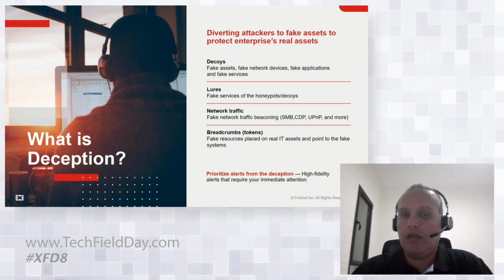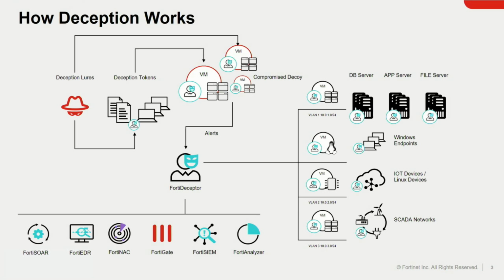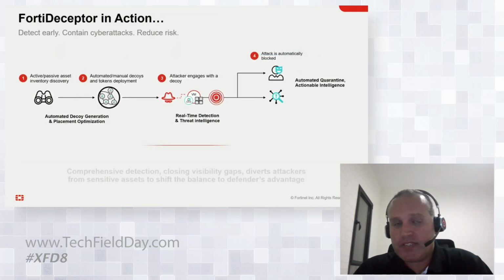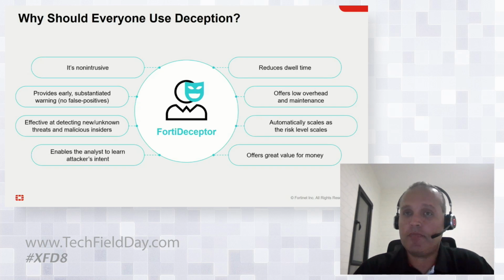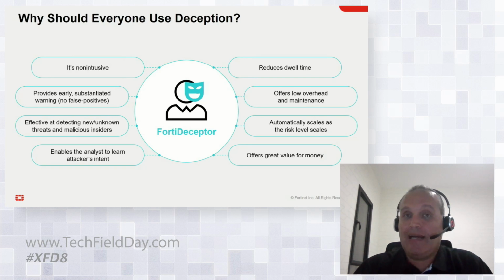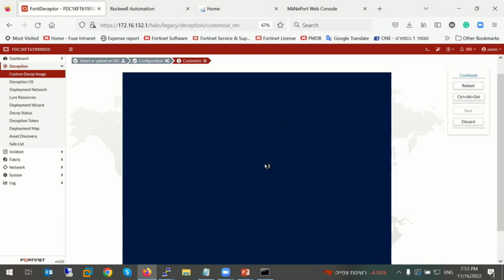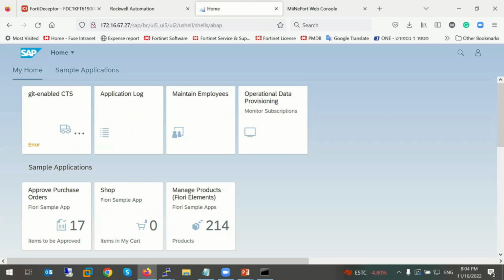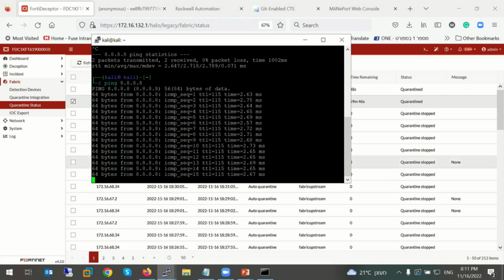How to Use Fortinet FortiDeceptor to Protect OT/IT Networks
FortiDeceptor, Fortinet’s innovative, non-intrusive, agentless OT/IT/IoT deception solution is a force multiplier to current security defenses, providing early detection and response to active in-network threats. The FortiDeceptor decoys generate high-fidelity, intelligence-based alerts that result in an automated incident response to help stop zero-day attacks. In this session, VP Product Management, FortiDeceptor, Moshe Ben Simon, provides valuable tips and insights on how to use deception for early breach detection and protection against cyber threats across the IT/OT environment.

Presented by Moshe Ben Simon, VP Product Management.

Recorded live in Santa Clara, CA on November 16, 2022 as part of Security Field Day 8. for more information.